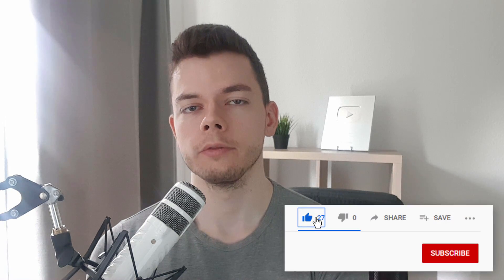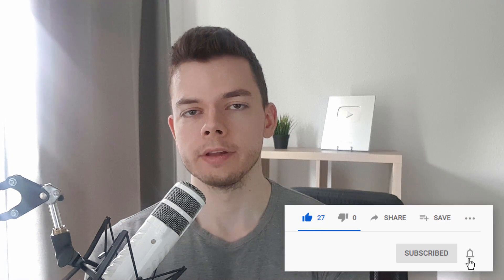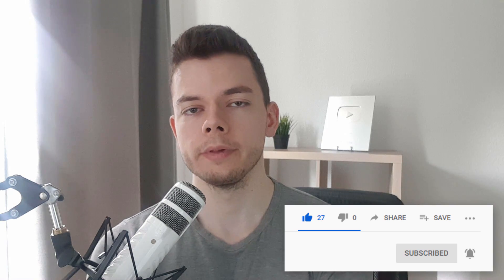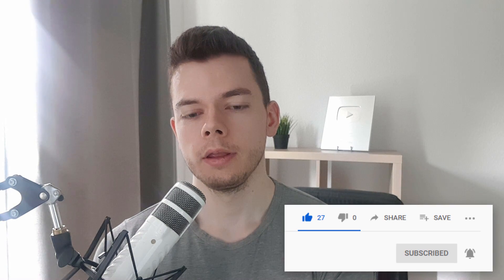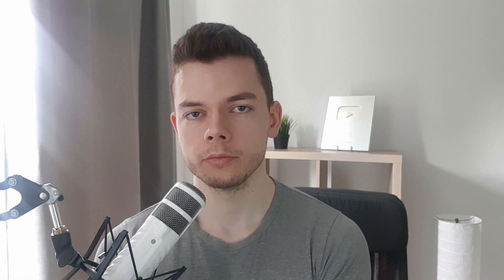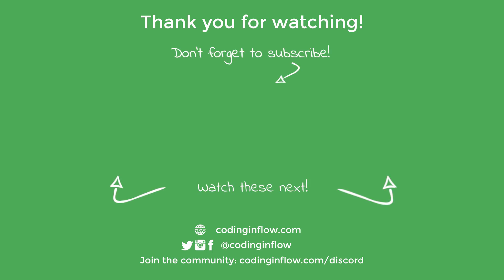How to learn effectively from programming tutorials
How to learn from coding tutorials faster and stop wasting your time